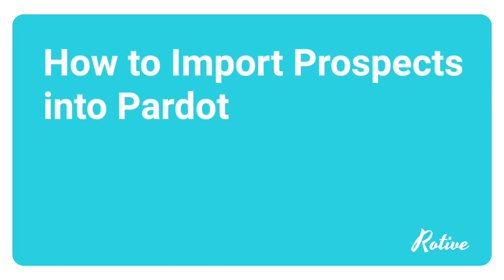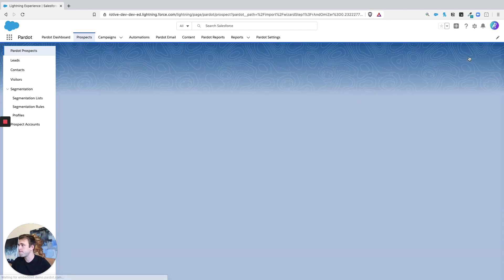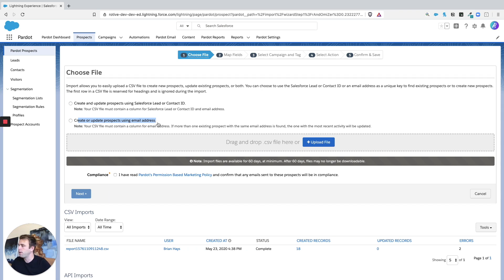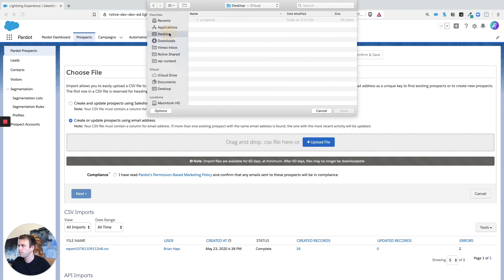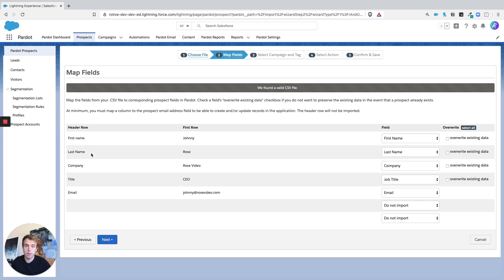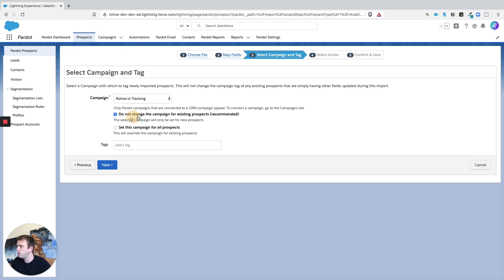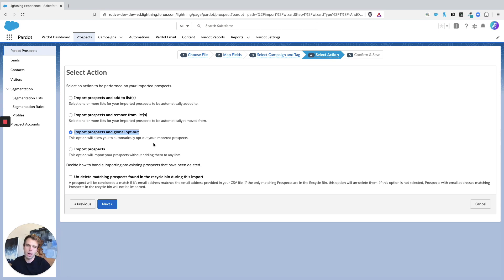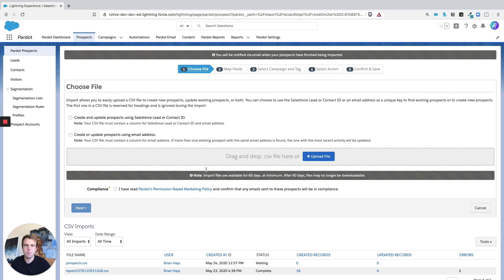How to Import Prospects into Pardot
Learn how to import prospects into Pardot.